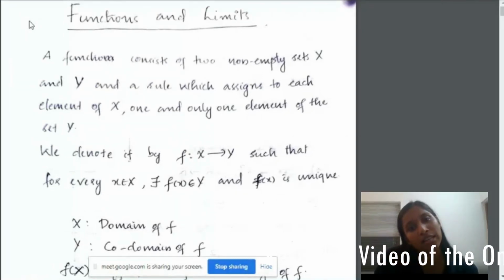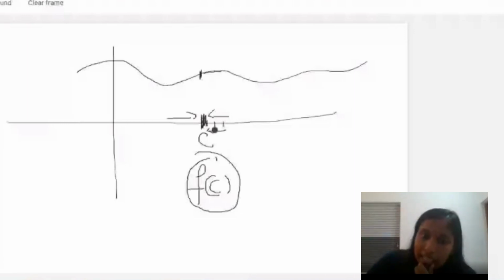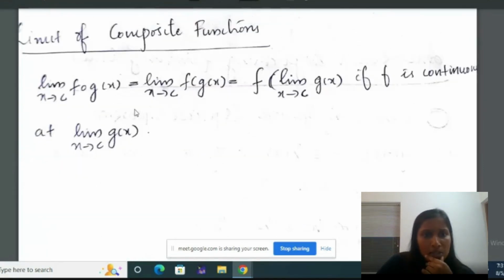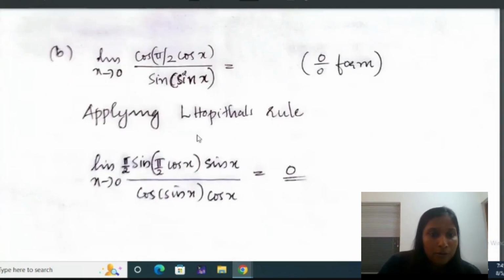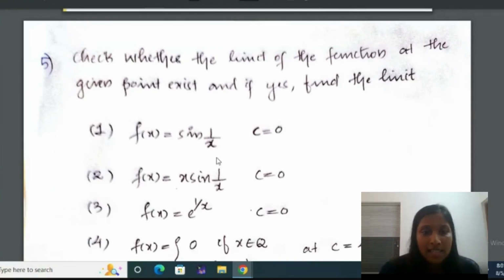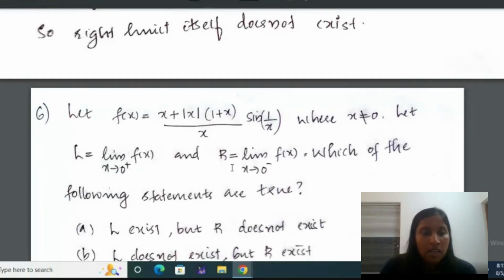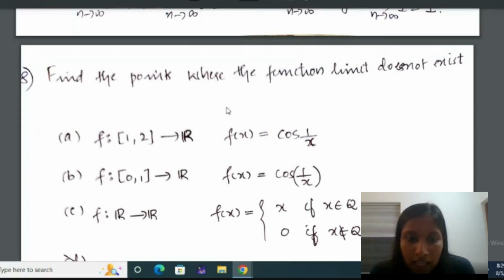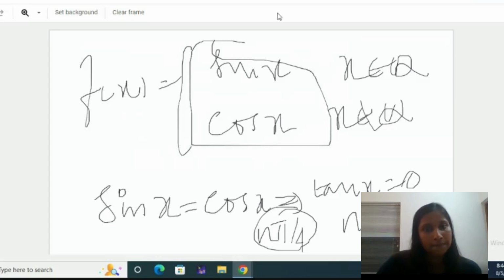𝕄𝕒𝕥𝕙𝕤 𝔸𝕤𝕡𝕚𝕣𝕒𝕟𝕥𝕤 || 𝕄𝕖𝕖𝕥 𝕨𝕚𝕥𝕙 𝔸𝕟𝕛𝕒𝕝𝕚 || 𝔽𝕦𝕟𝕔𝕥𝕚𝕠𝕟𝕤 𝕒𝕟𝕕 𝕃𝕚𝕞𝕚𝕥𝕤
Recorded Video of the Online Problem Solving session on Functions and Limits by Ms. Anjali VA, Research Scholar, CUSAT, organized by Dr. Vinod Kumar P., Associate Professor of Mathematics, TMG College, Tirur, Kerala  on behalf of Maths Aspirants Groups, with technical support from Dr. Bijumon R., Associate Professor of Mathematics, MG College, Iritty, Kannur.
Anjali did M.Sc. and M.Phil. in Maths from CUSAT. She qualified UGC CSIR NET in June 2019 and in June 2021.